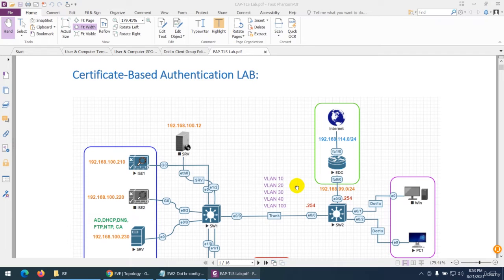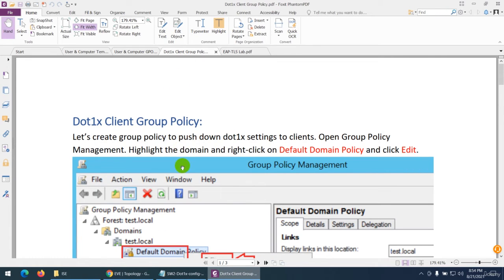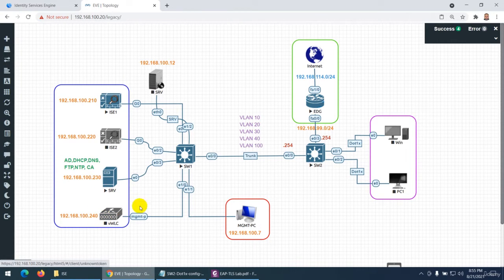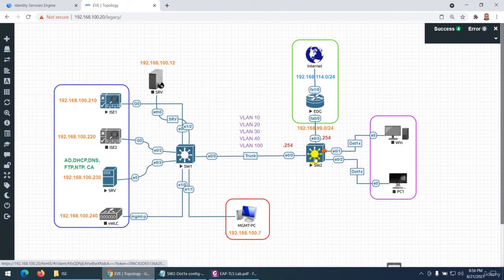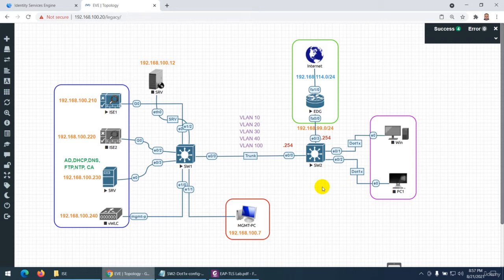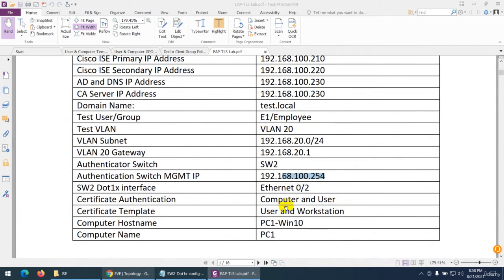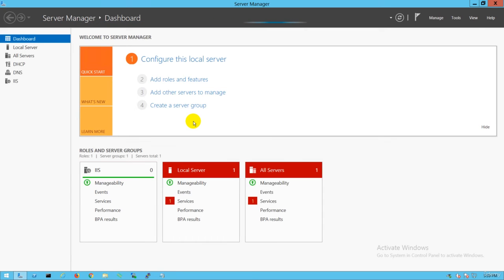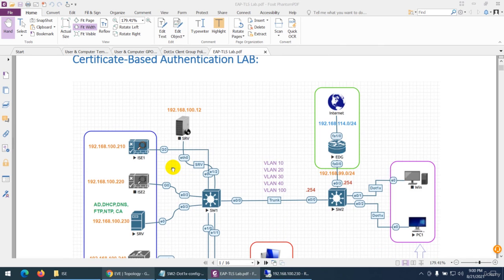Cisco Identity Services Engine ISE 2 7 Training Part 1 2 46